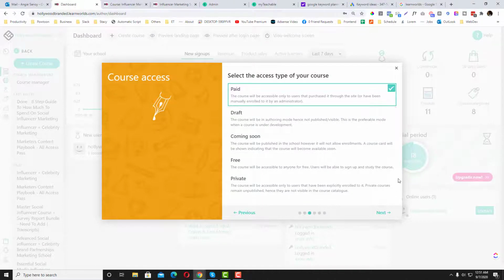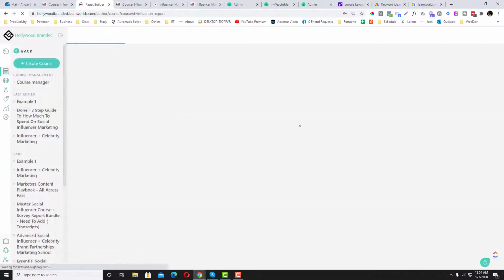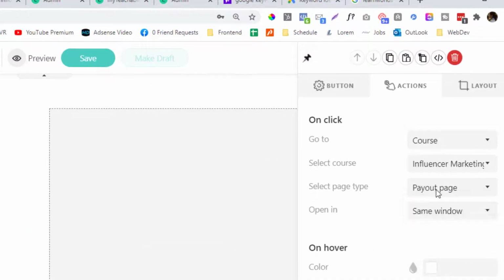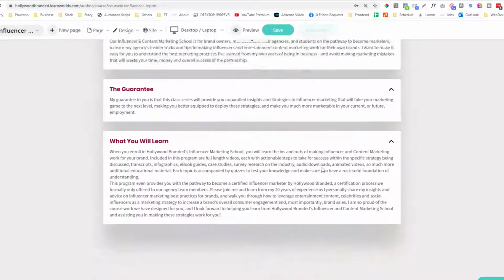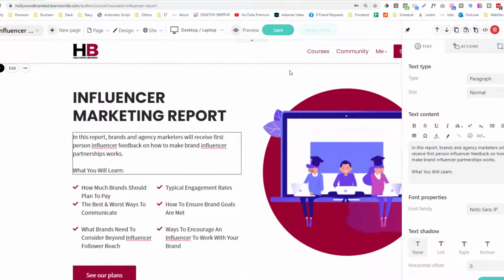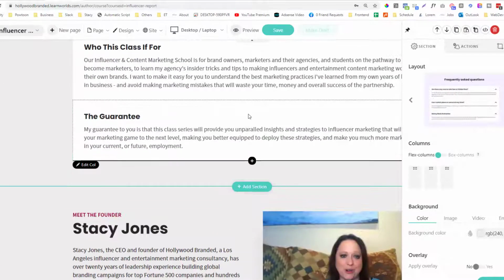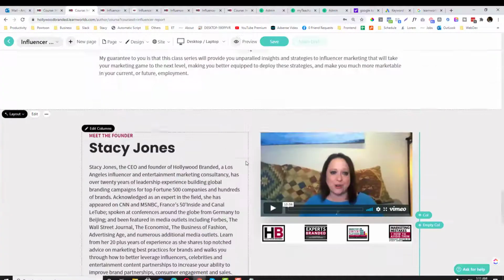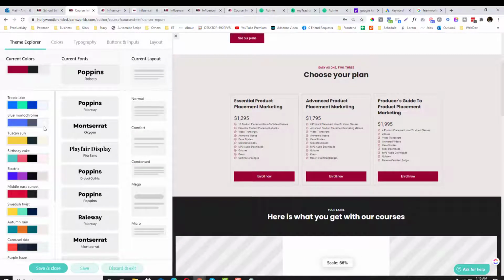How To Use Learnworlds Page Builder | FREE Online Courses Platform | Best Online Learning Platforms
If you're looking for best online courses platform that has amazing features to increase your conversion rate then Learnworlds is one of my top recommendation. You can sign up for FREE 30 days trial

So way back 2016, we've been using Teachable but learn worlds features really "hook" us to switch.

One of the features that I like on Learnworlds that other online learning platforms don't offer are:

- Interactive Video Features
- Social login
-  Video Analytics
- Heatmaps
- SCORM/HTML5 feature
- Certificates/Badges

This video is more about create a course and customizing your sale page using learn worlds page builder and preset templates. This is not a complete guide for Learnworlds setup but I can definitely create one for you if you needed.